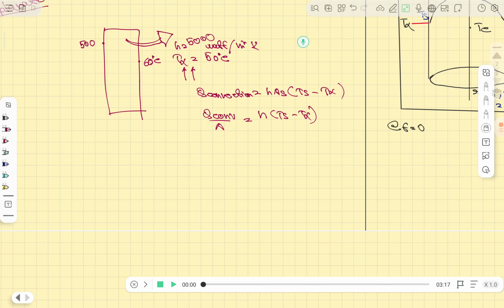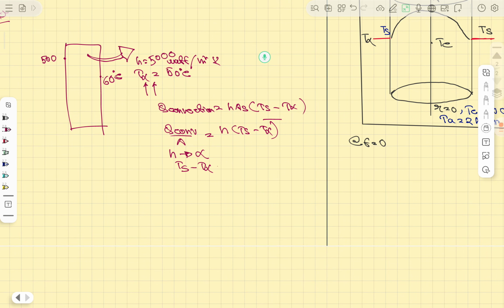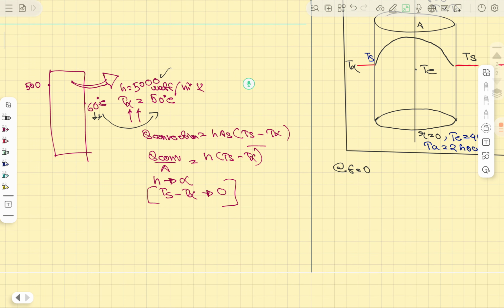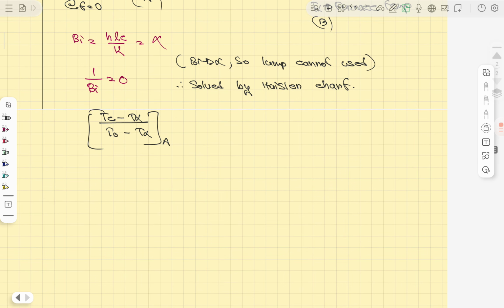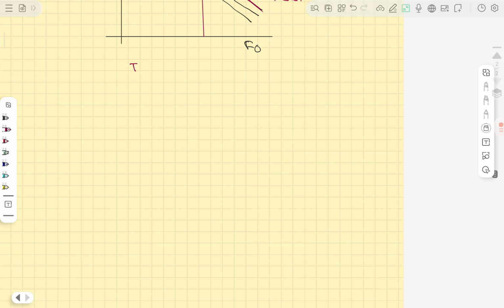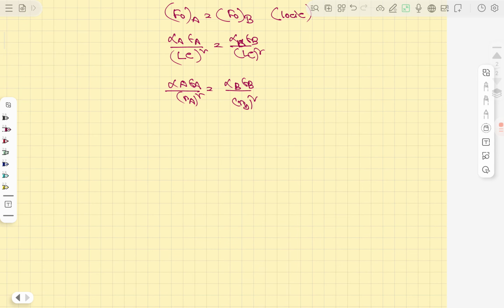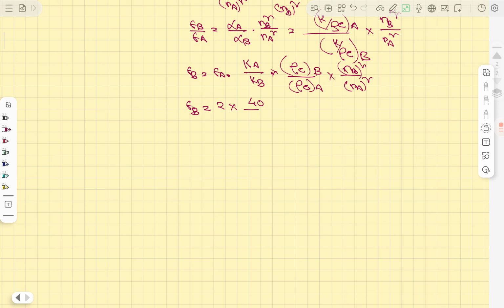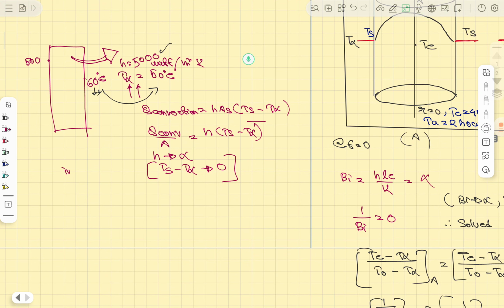7 July 2023